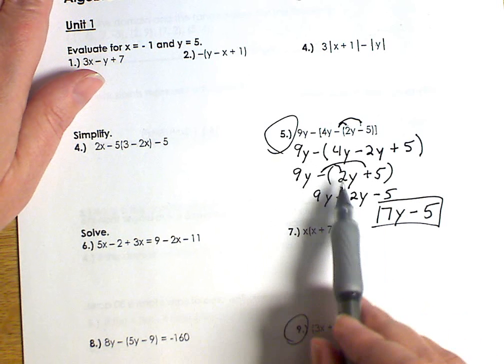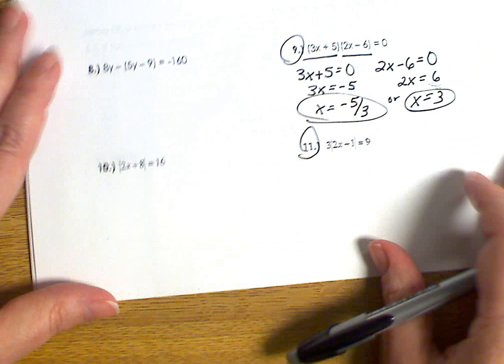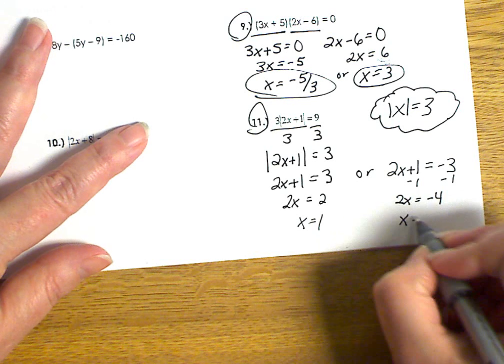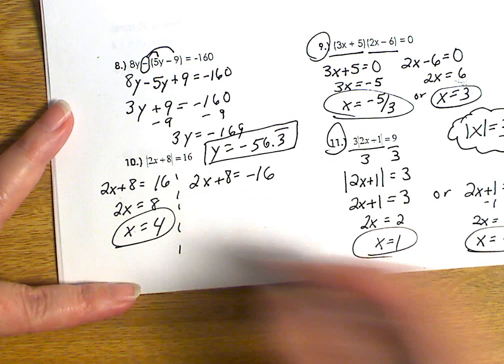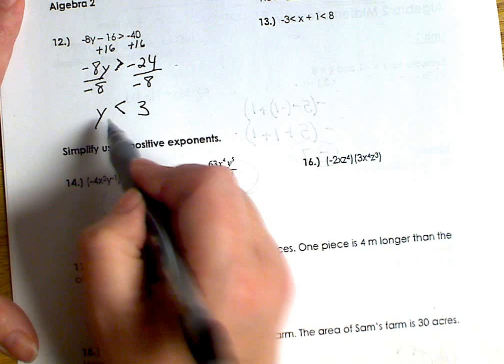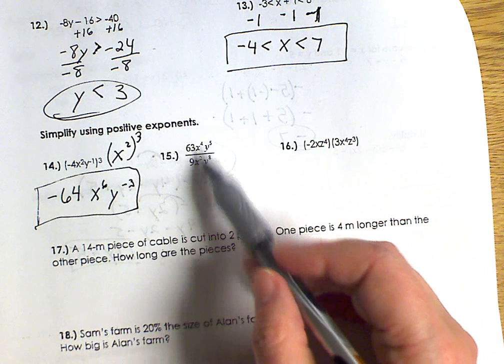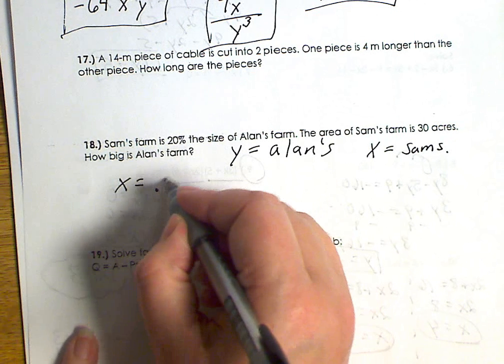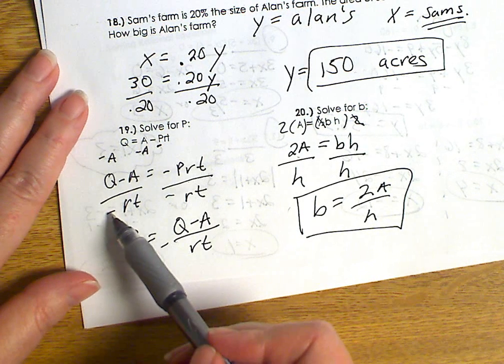Algebra 2 unit 1 midterm review